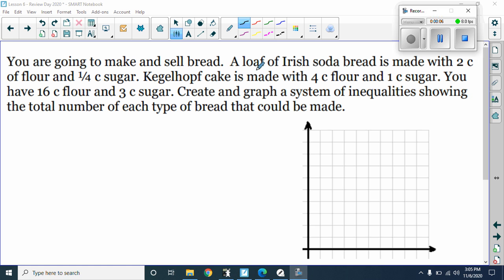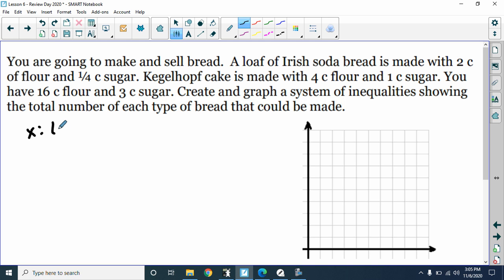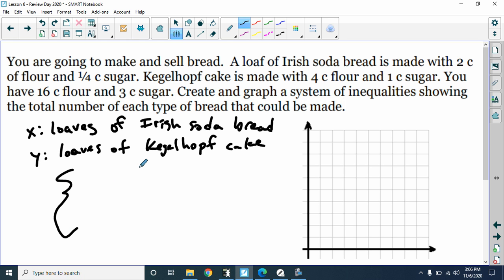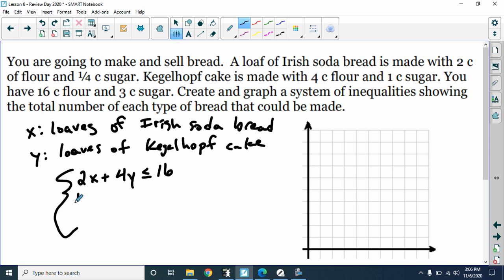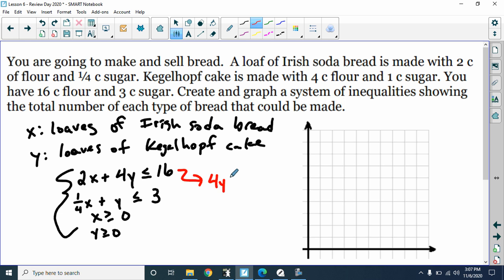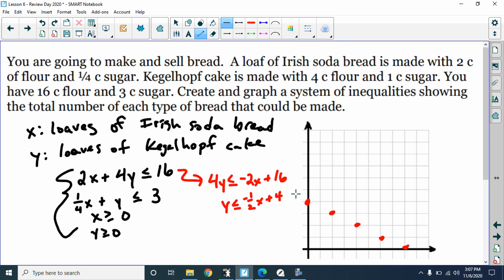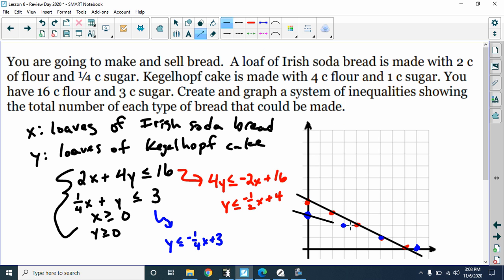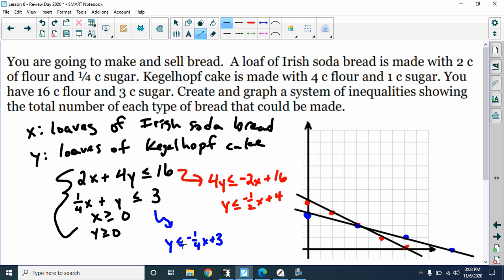Unit 4 Study Guide #5